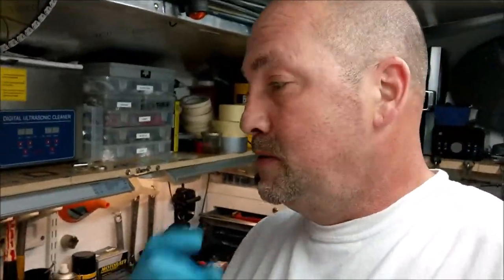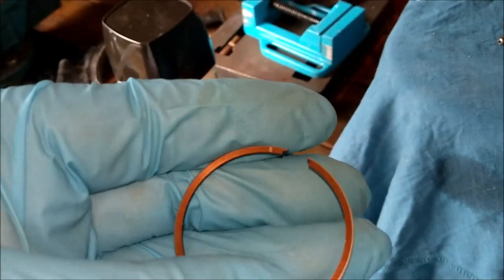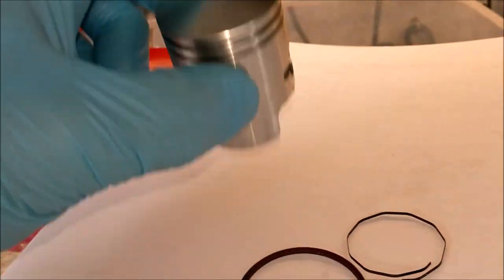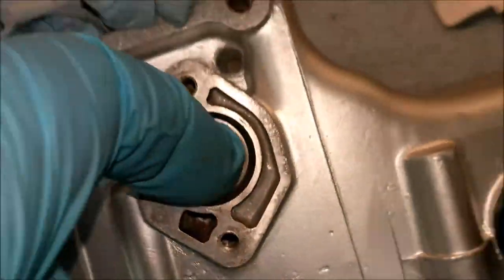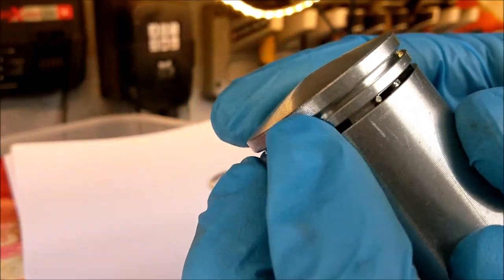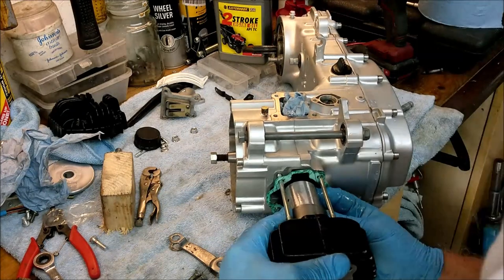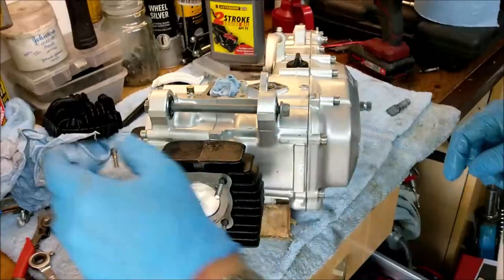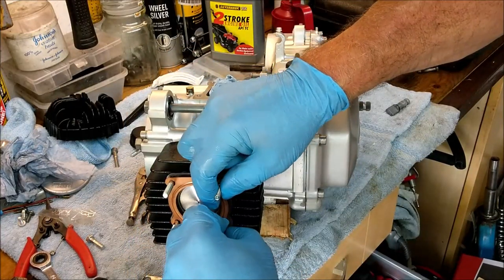Suzuki FZ50 Restoration #35 Help needed please team.....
1. Do i turn the reed valve around?
2. what to do with the bottom piston ring spring, leave it out?

if you like my channel and would like to help it grow you can help using this link.